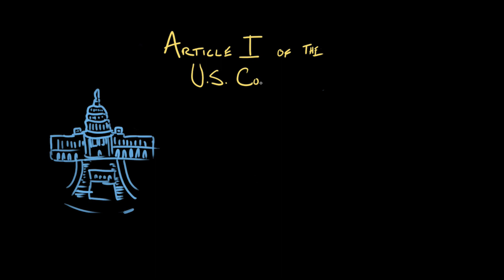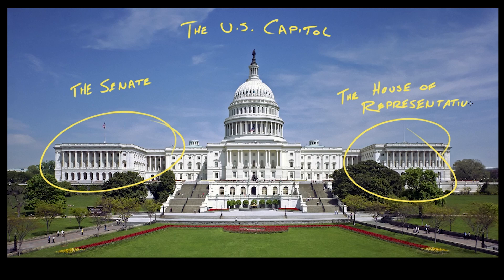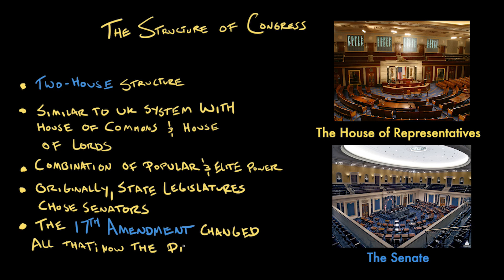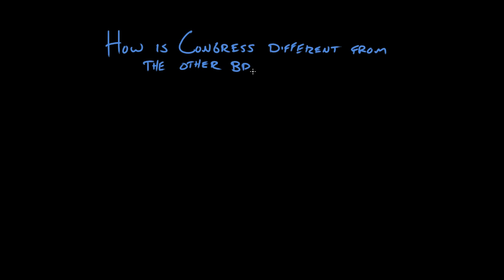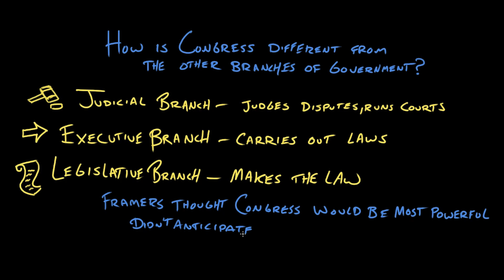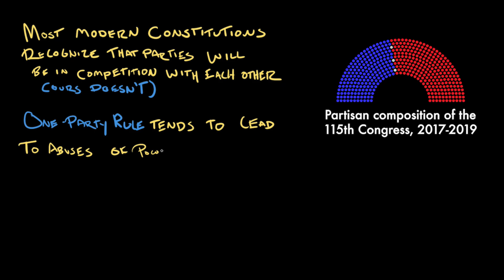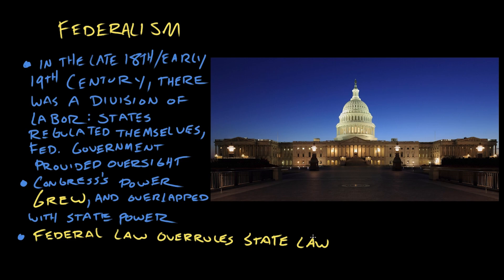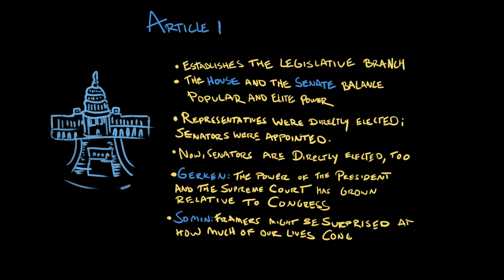Article I of the Constitution | US Government and Politics | Khan Academy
Courses on Khan Academy are always 100% free. Start practicing—and saving your progress—now

Article I of the US Constitution describes the roles and powers of Congress. In this video, Kim Kutz Elliott discusses Article I with scholars Heather Gerken and Ilya Somin.

To learn more about US Government and Politics, visit Khan Academy

To read more of Article I, visit the National Constitution Center’s Interactive Constitution

On this site, leading scholars interact and explore the Constitution and its history. For each provision of the Constitution, experts from different political perspectives coauthor interpretive explanations when they agree and write separately when their opinions diverge.